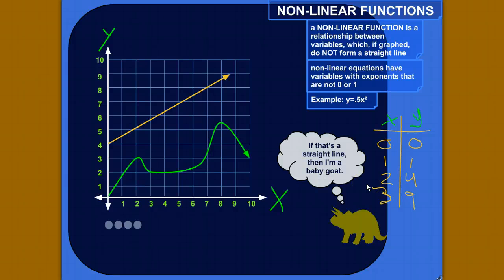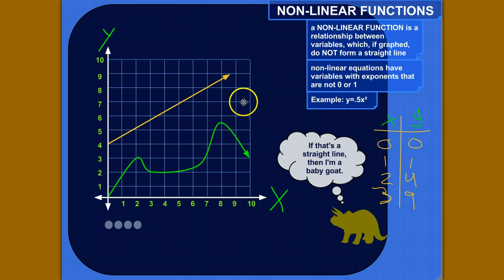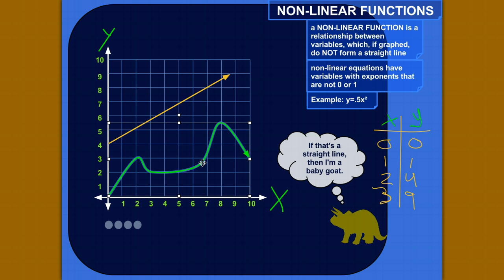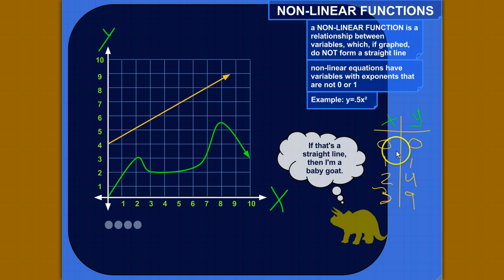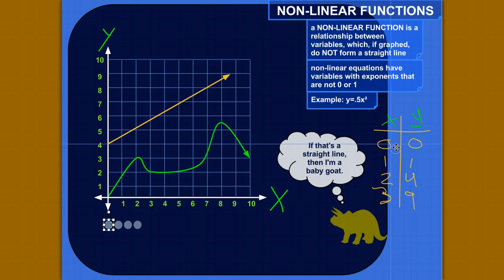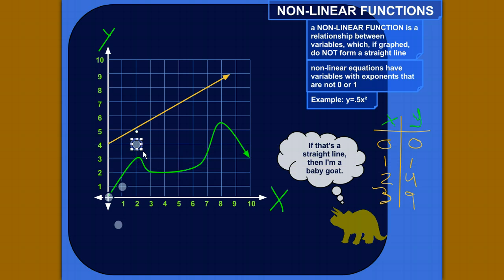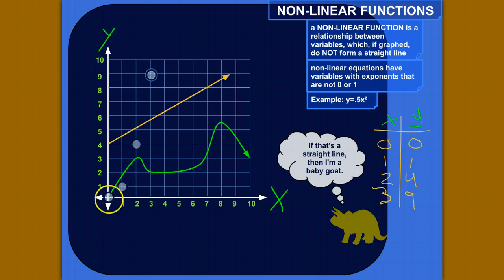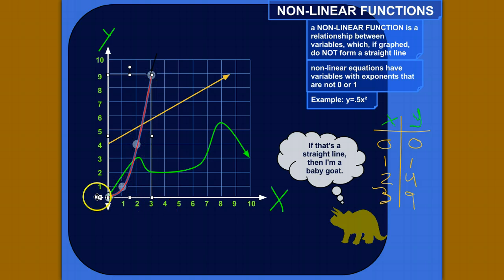How to Tell From a Graph If the Function Is Non-Linear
In this lesson, I'll show you how to check out a function and see if it's linear or not.